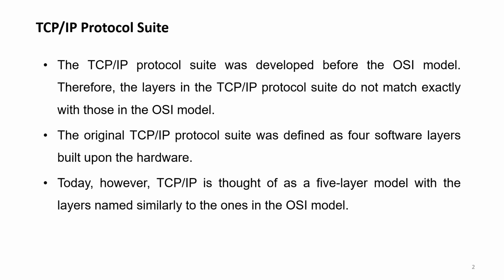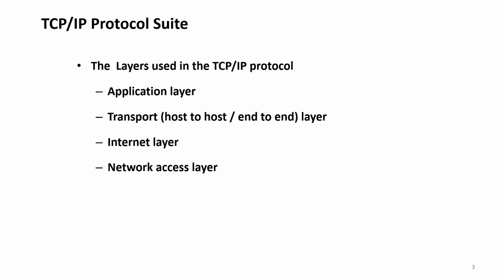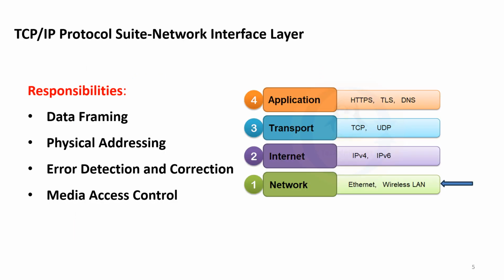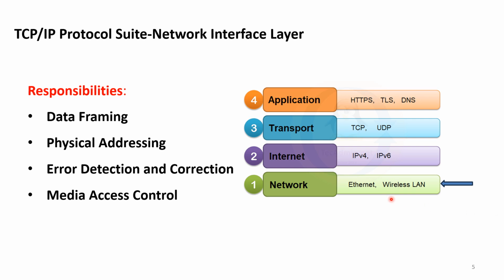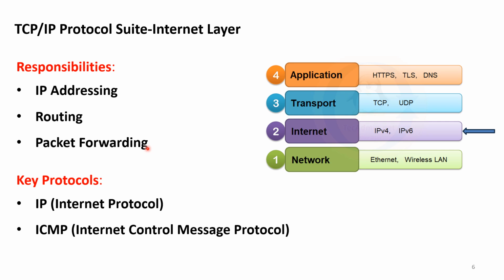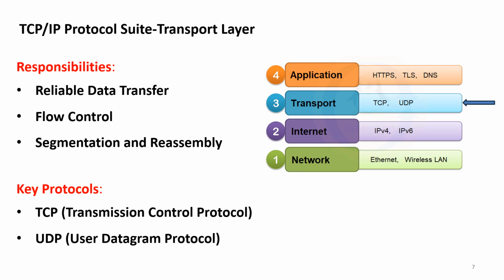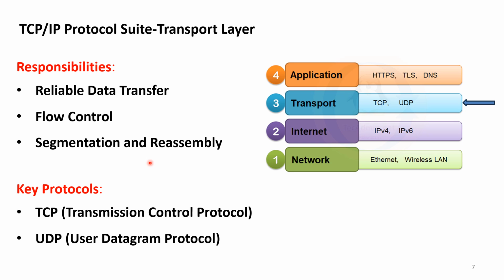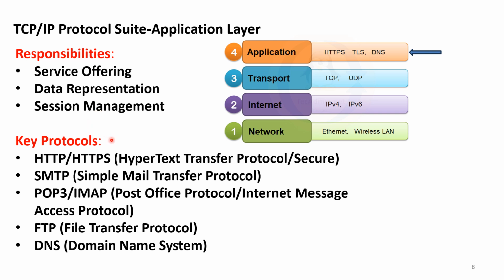TCP IP Model